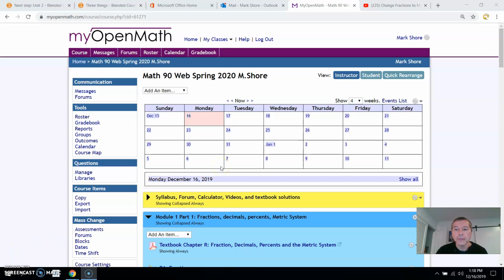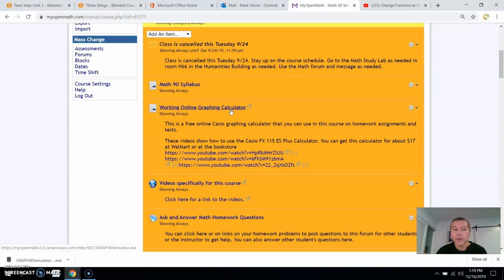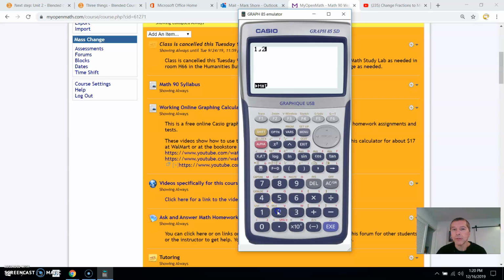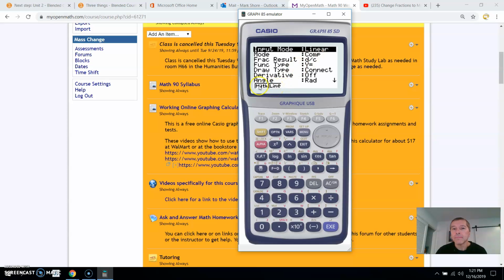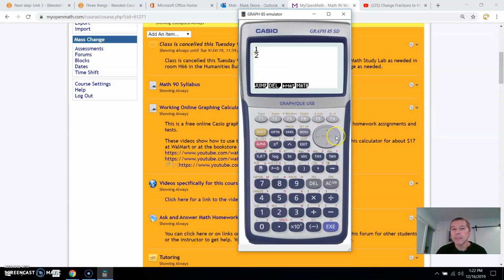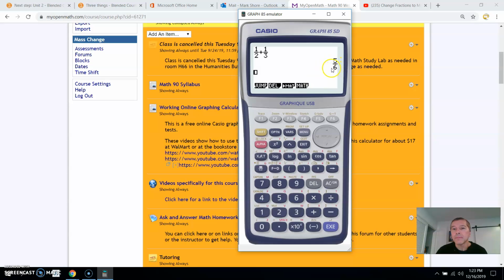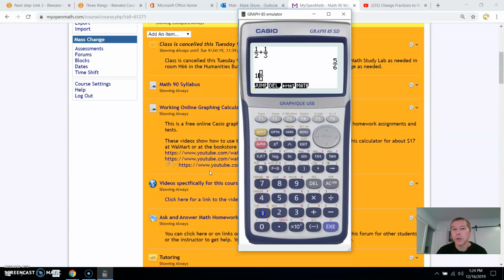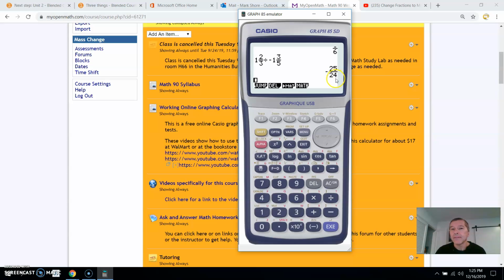Using the Free Online Graphing Calculator (Graph 85) to work with fractions